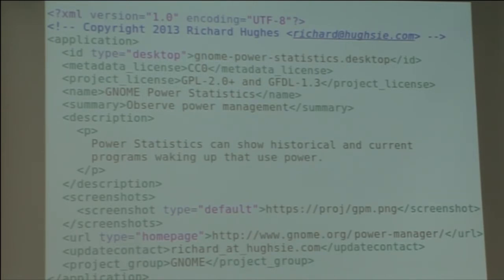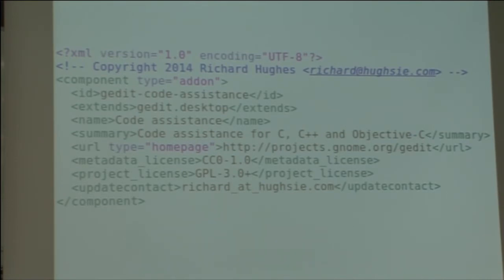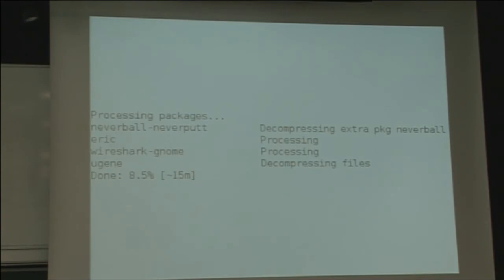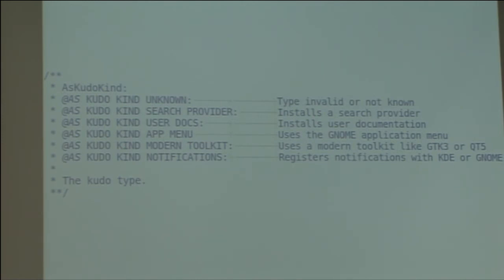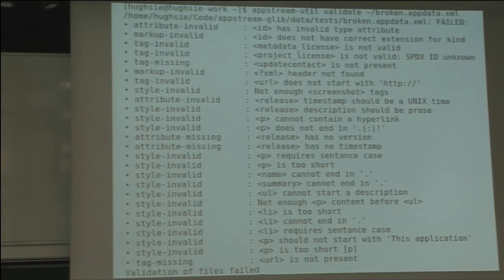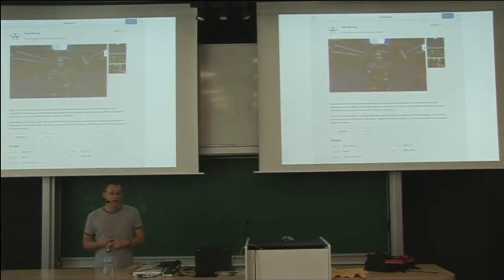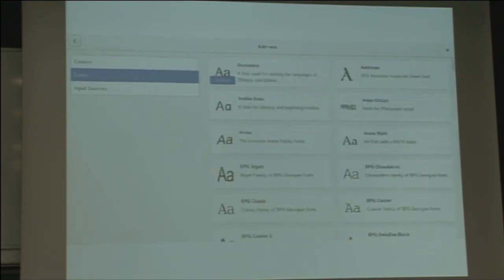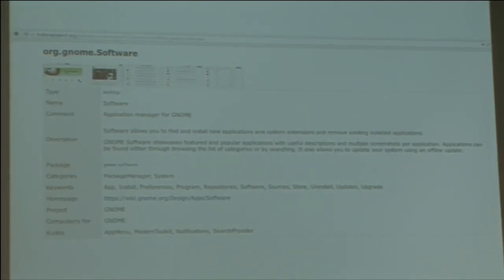"Building an application installer from the ground up" by Richard Hughes